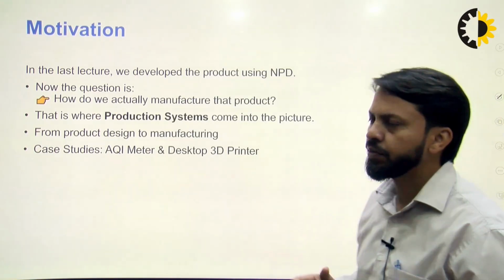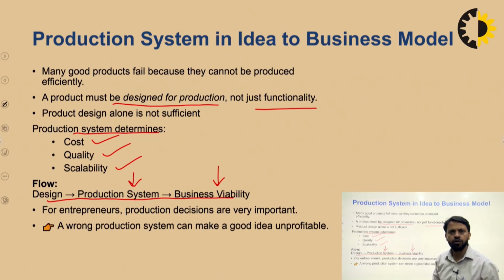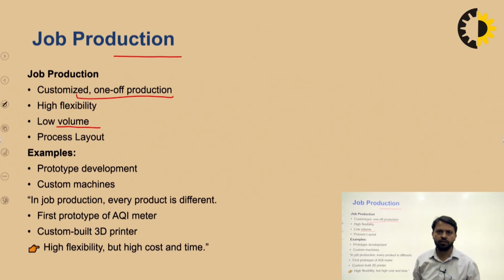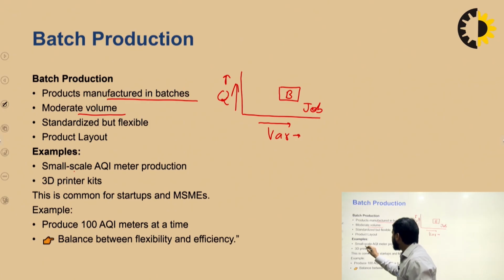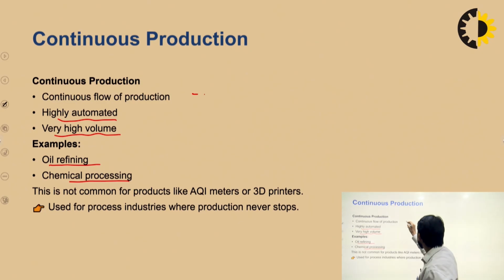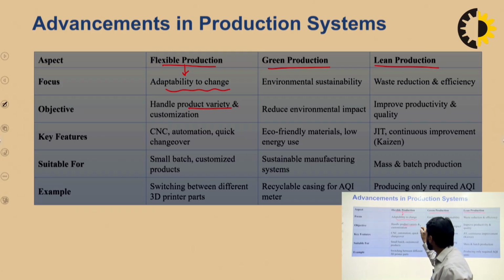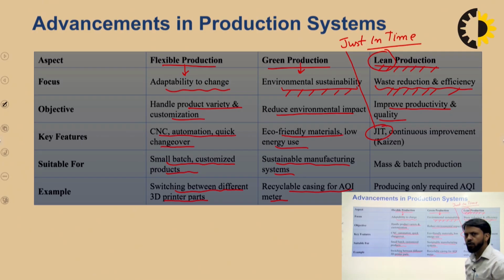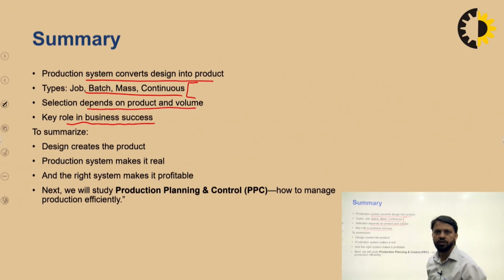PRODUCTION SYSTEMS | IDEA TO BUSINESS MODEL | LECTURE 03 BY DR. ANUJ KUMAR | AKGEC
Dear All,
Please find the links to all five units for IDEA TO BUSINESS MODEL below:

In this lecture, Dr. Anuj Kumar explains Production Systems as part of the Idea to Business Model course. The lecture introduces the fundamentals of production systems and their importance in converting business ideas into effective products and services.

Topics Covered:
Production Systems
Introduction to Production Systems
Types of Production Systems
Production System Planning
Production Processes
Manufacturing and Production
Importance of Production Systems
Production Management Concepts
Production Systems in Business
Idea to Business Model Concepts

This lecture is useful for B.Tech, MCA, BCA and Engineering students preparing for university examinations, semester exams, assignments, and entrepreneurship-related studies.